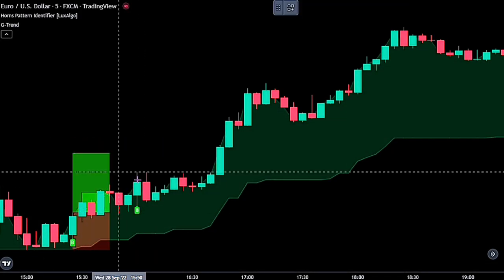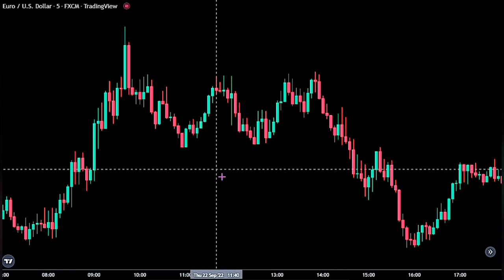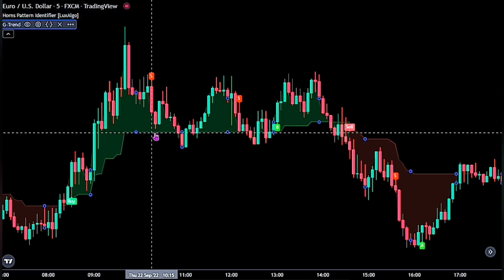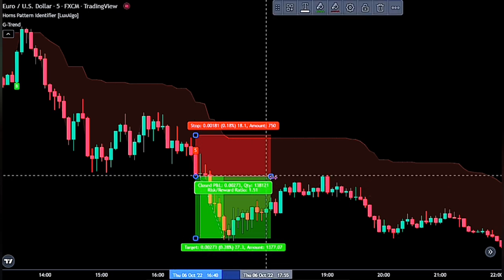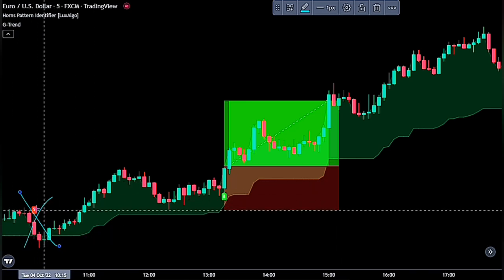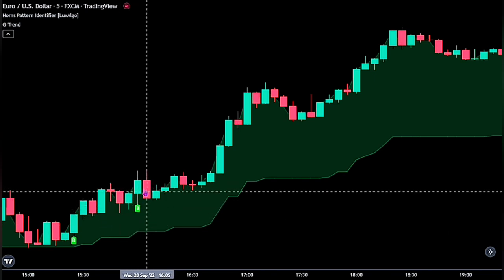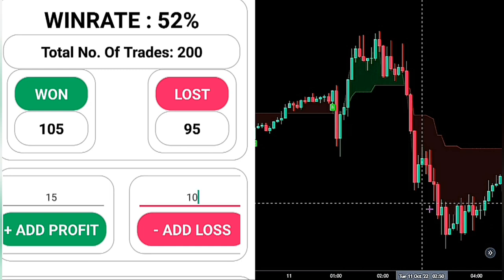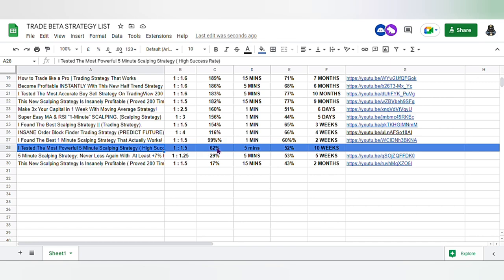I Tested The Most Powerful 5 Minute Scalping Strategy ( High Success Rate ! )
In this video, i will back test the  most powerful 5 minute scalping strategy. The most powerful scalping strategy that i will backtest in this video is the best scalping strategy with 5 minute scalping indicators. The 5 minute scalping indicator that is used in this video is named Horn Pattern Identifier Indicator. This best scalping indicator that is used is one of the scalping indicators created by Lux Algo. This most powerful 5 minute scalping strategy is very easy to use. On the other hand, with this best scalping indicators, you can make a better result on your scalping strategy. To make sure that these 5 minute scalping strategy have a great performance, i am also backtest this scalping indicator, to see the performance and the winrate of this indicator. Do you think this is the most powerful scalping strategy?

-Trade Beta

Trade Beta is an amazing channel for learning easy to use and profitable 1 minute, 3 minute, 5 minute. 15 minute and 30 minute scalping strategies! We always try to make our videos informative to enable sharing the best trading and scalping strategies for free.

Any decision made while using the content of the video is solely yours and yours alone. Trade Beta would not be held responsible for any actions resulted from the content of the video.